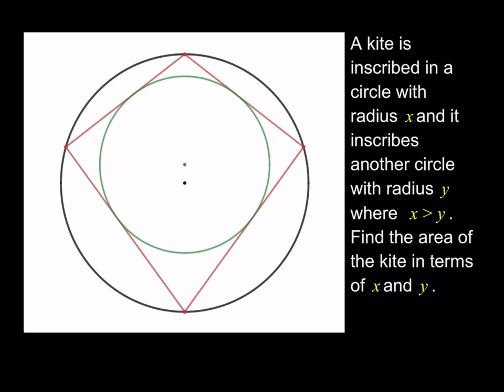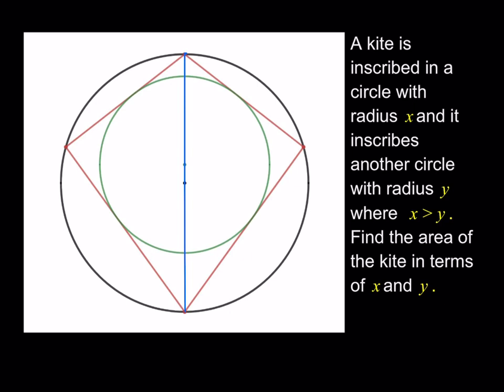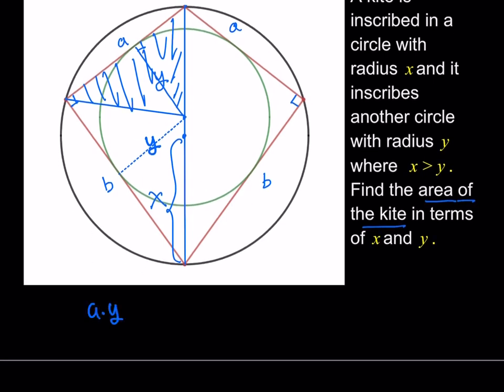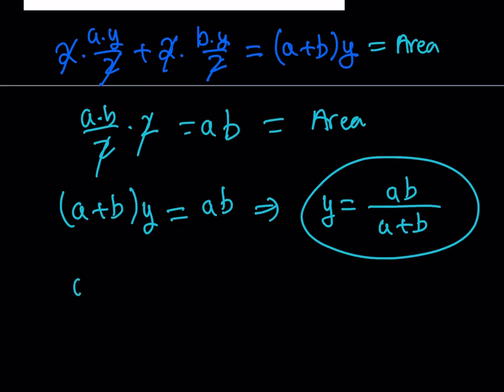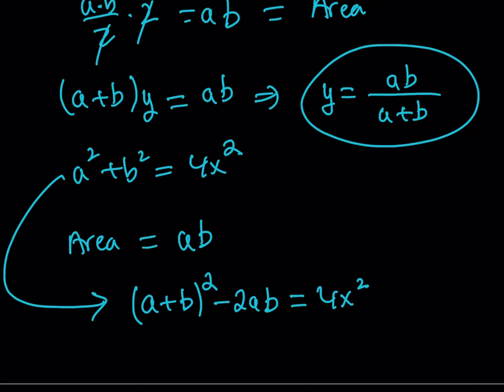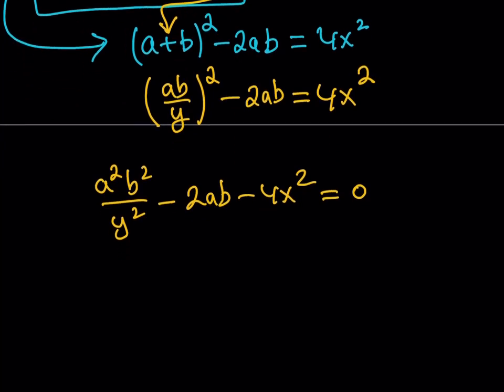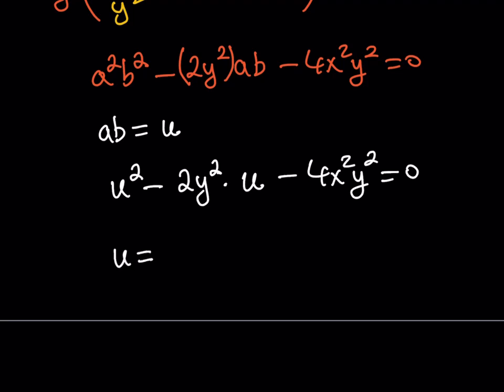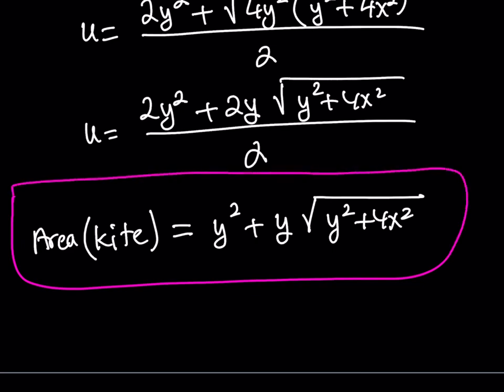Finding the Area of an Inscribed and a Circumscribed Kite